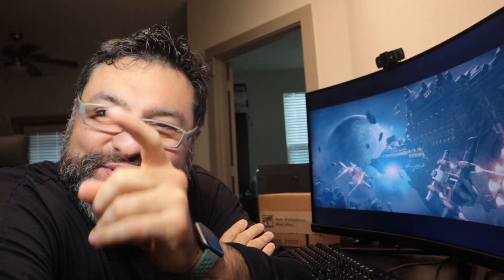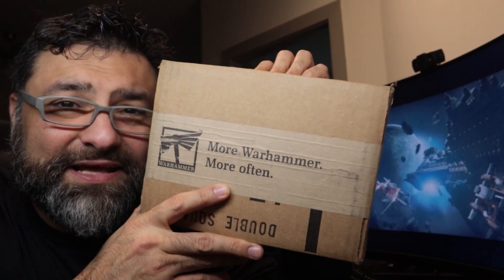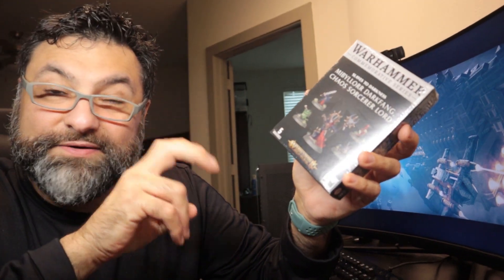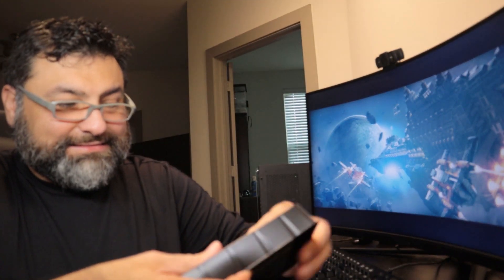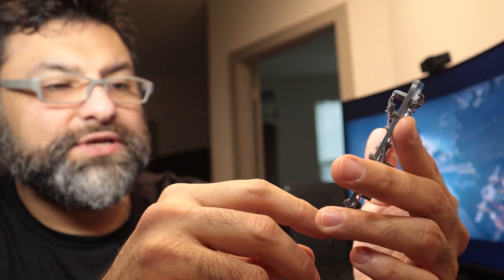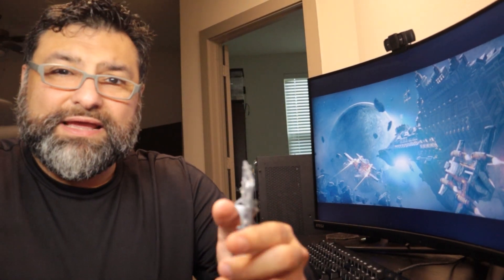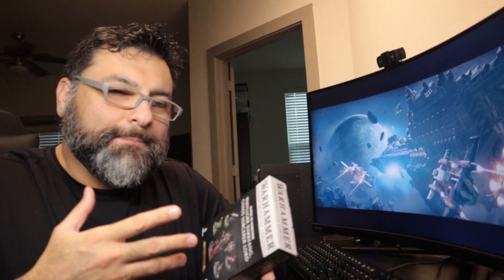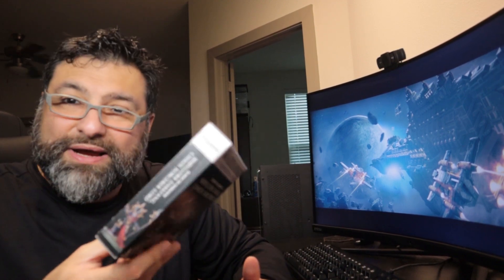Unboxing Mibyllorr Darkfang. Also, you don't HAVE to paint!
Two topics for today's video. First, is the unboxing of Mibyllorr Darkfang (how the heck does one pronounce that?).

It's a pretty neat miniature for the Slaves to Darkness faction of Age of Sigmar. The coolest part of this model, in my opinion are the 3 little familiars he comes with. The armored knight is simply adorable!

The rest of the video I talk a bit about keeping your sanity with this hobby. You don't have to paint. Really. It's a hobby. Take a break if you need one. Find out what motivates you to enjoy the hobby and exploit that for maximum enjoyment.